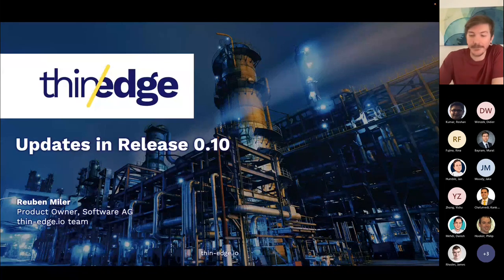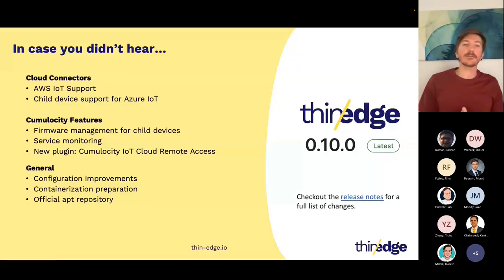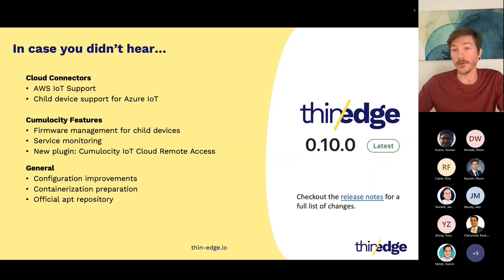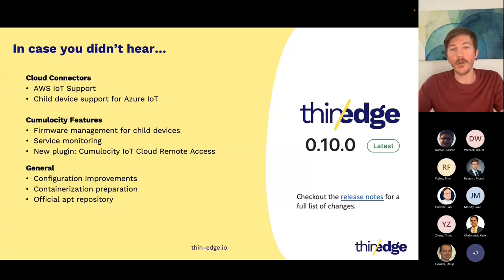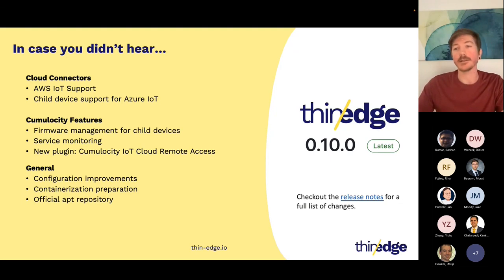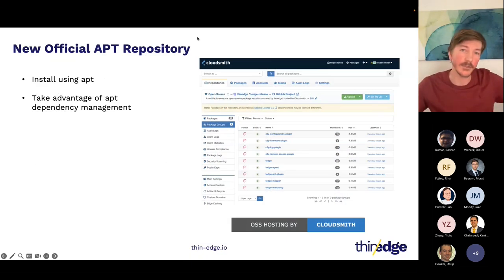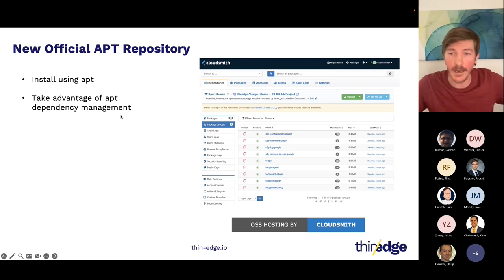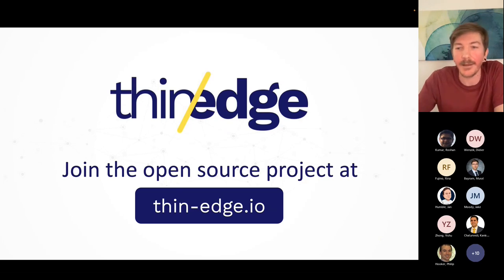Updates in release 0.10 | thin-edge.io Community Meetup #7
Reuben Miller, Product Owner, from the thin-edge.io team, outlines the new features and updates to thin-edge.io that are now available in release 0.10.